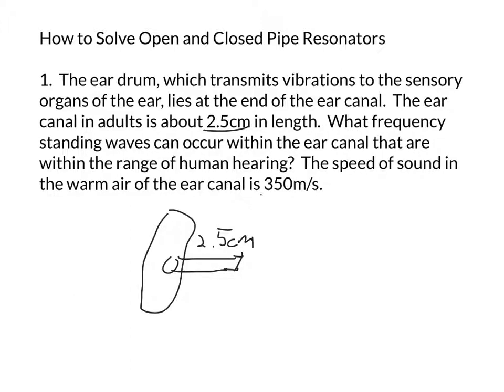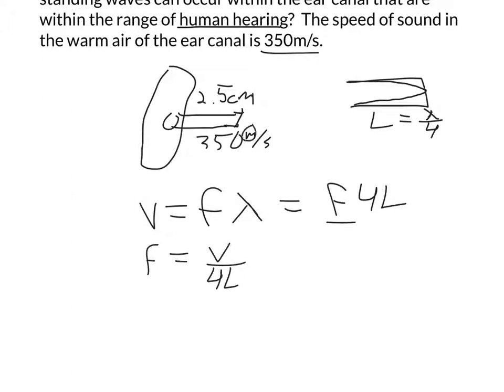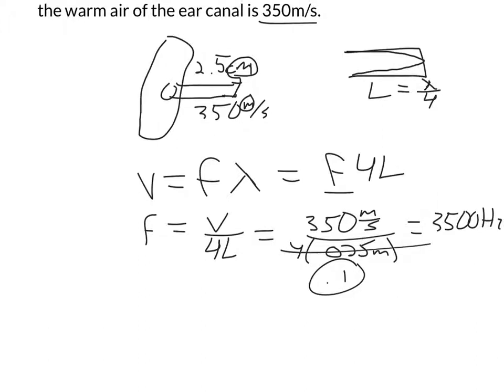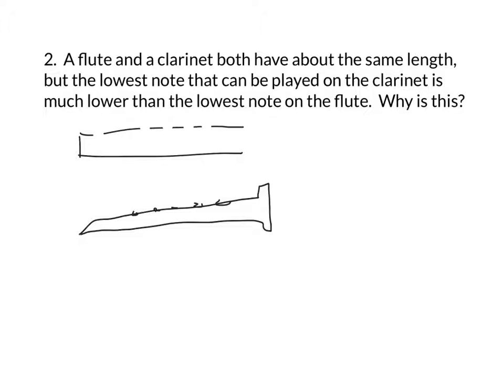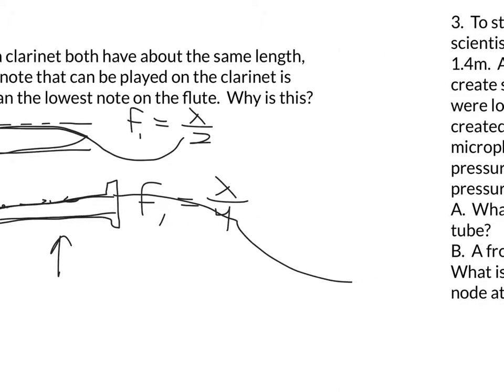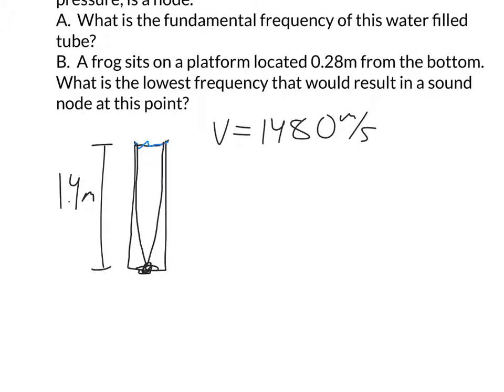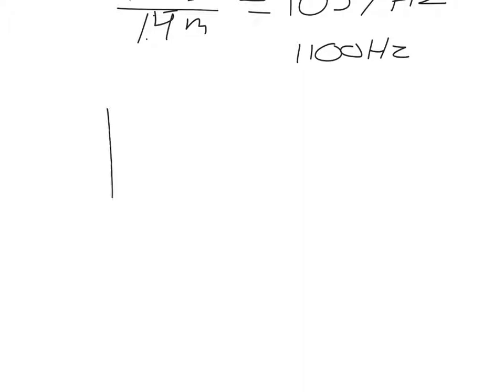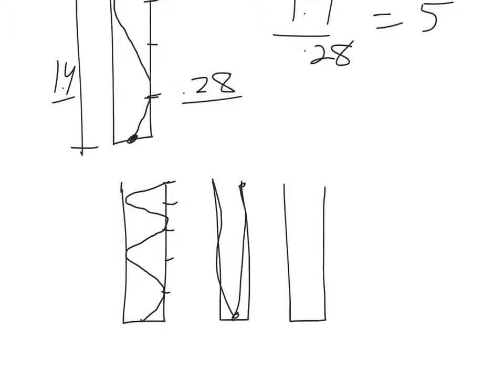How to Solve Open and Closed Pipes